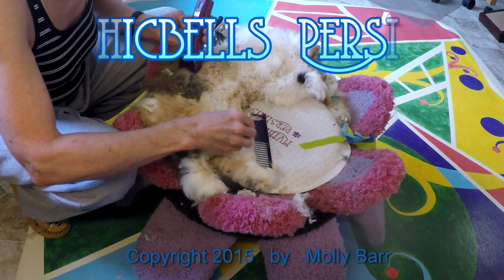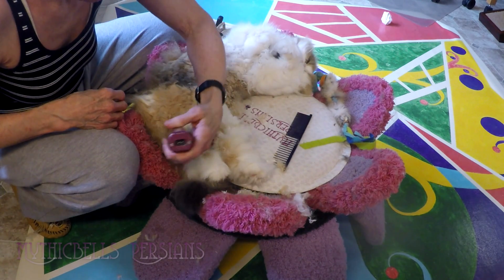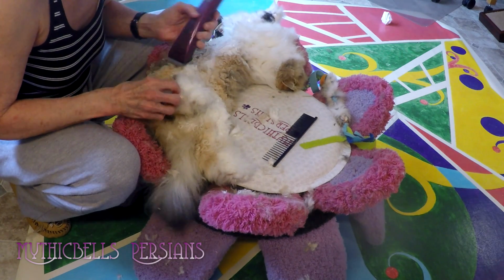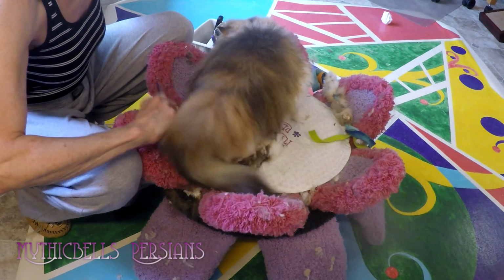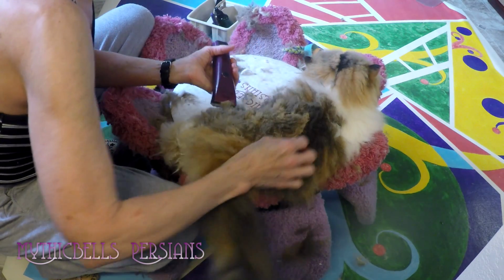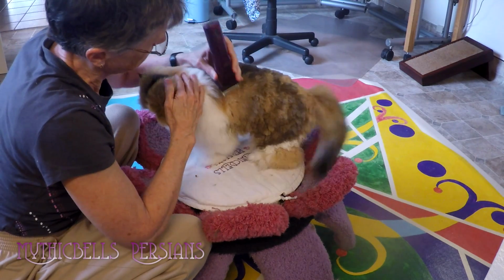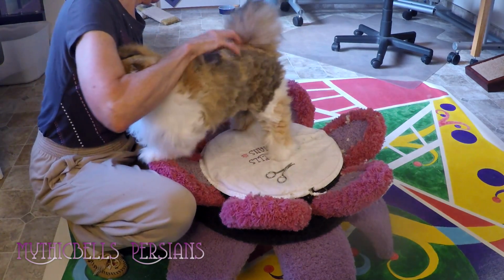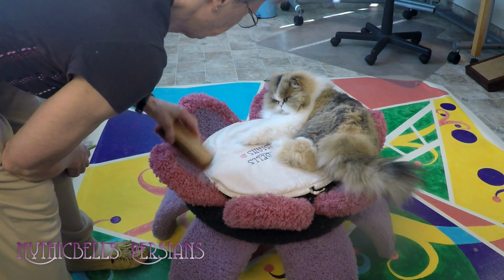15 11 03 Persian kitty, Sequoia, gets her winter fashion cut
- Mythicbells cute Persian cats and cute Persian kittens by Molly Barr